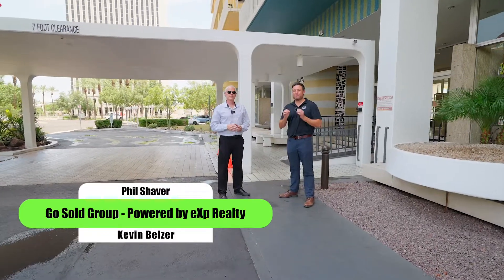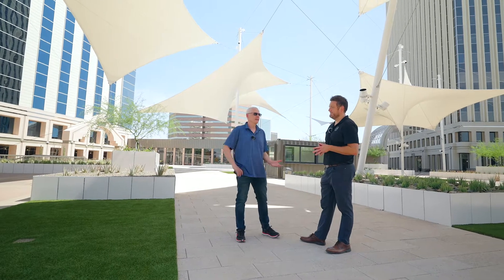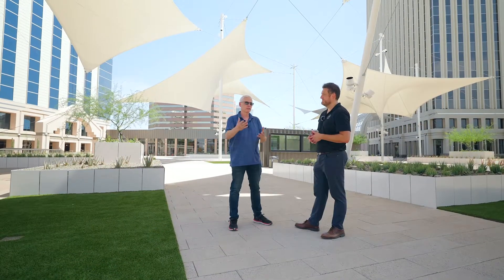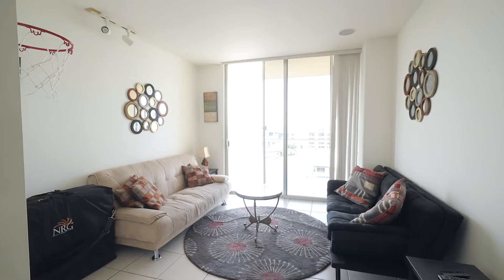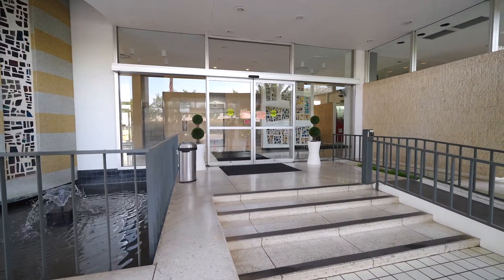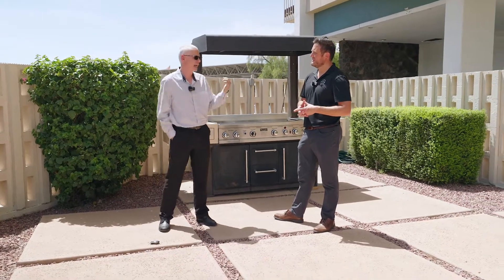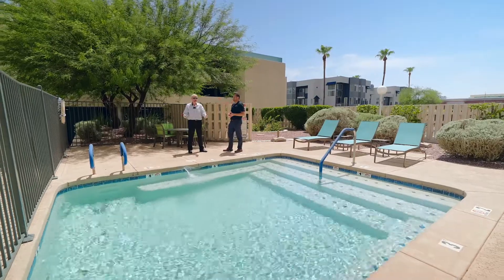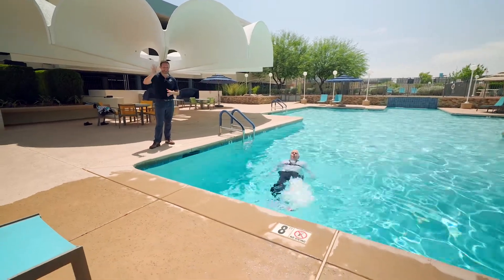207 W Clarendon Ave Phoenix, Az 85013 Kevin Belzer eXp Realty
22 story Executive Towers building designed by the famous architect Al Beadle and on the National Register of Historic Places. Unit is a north and west facing 2 bedroom, 2 bathroom 1165 sqft with mountain and city views. It has 3 balconies, 2 facing north and great room balcony facing south. Building includes 24/7 front desk concierge, fitness room, heated pool and spa, social room, salon & barber shop & community laundry. HOA fee includes ALL utilities (A/C, heat, electric, water, sewer & trash). There is emergency maintenance available 24/7 as well as misc. maintenance available for a nominal fee. Condo comes w/separate storage area downstairs & 1 assigned parking space in gated garage with additional parking available for a fee.

Kevin Belzer
Realtor, Green